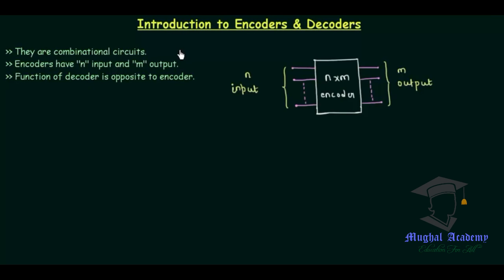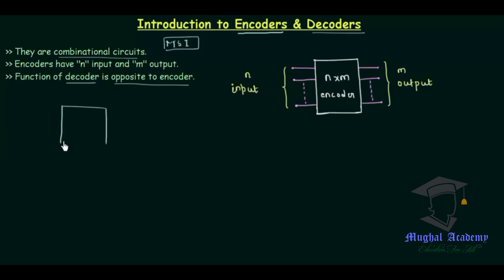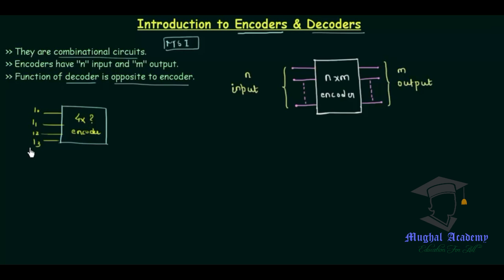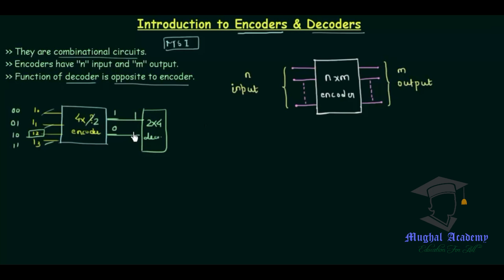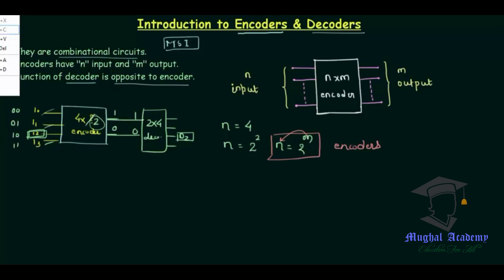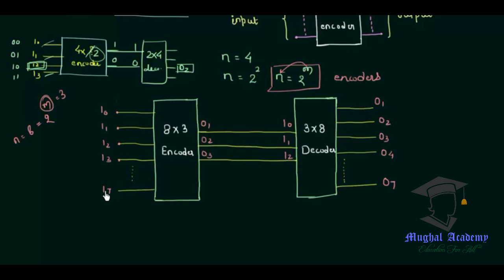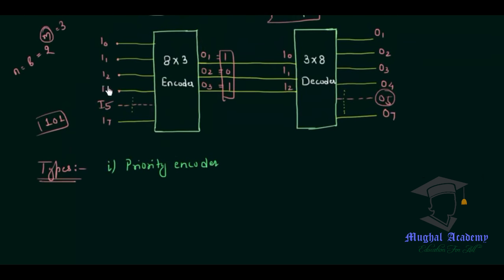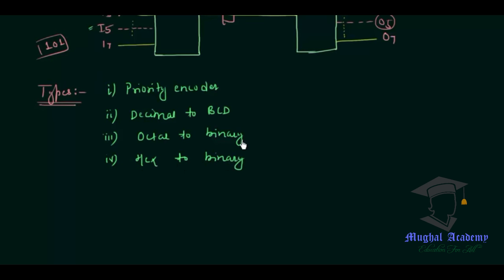How to Introduce Encoders and Decoders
For Electronics Students.